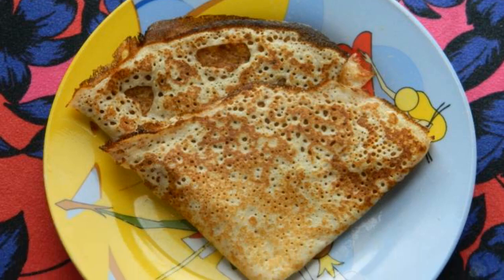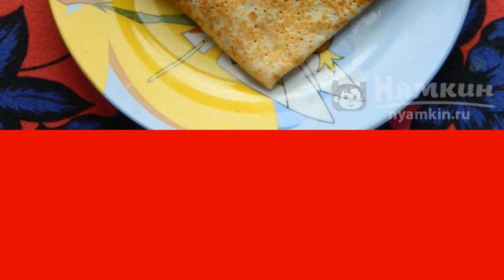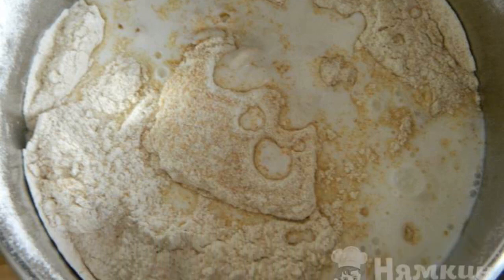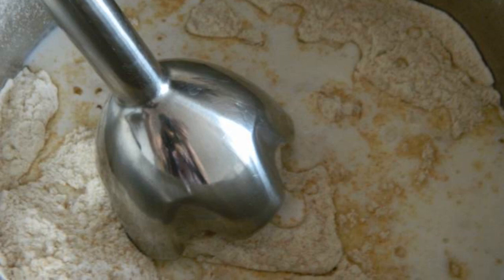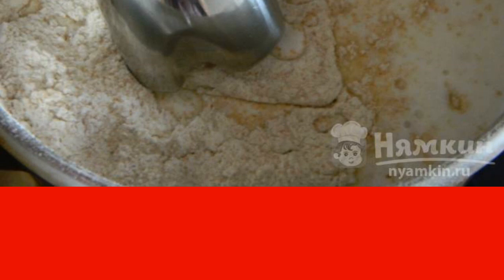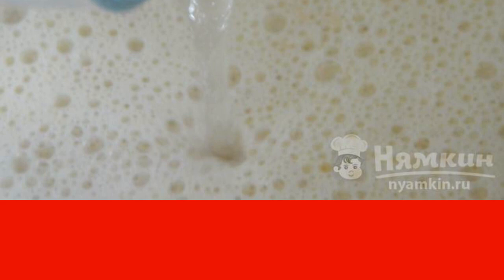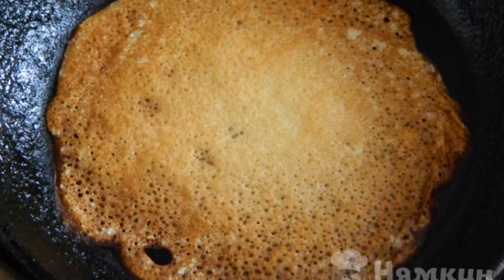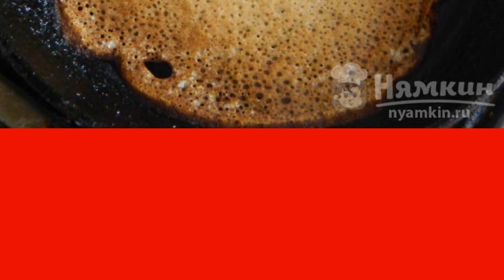Velvet pancakes with milk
Velvet pancakes with milk, came out very tasty. Prepare it, you will definitely like it. I added 3 tablespoons of sugar, salt and soda by a pinch. Toppings and toppings - to your taste: minced meat, jam, chocolate paste, jam or sour cream.

Ingredients:
milk - 600 ml, boiling water - 300 ml,
refined vegetable oil - 20 ml, salt - 2 pinch,
sugar - 25 g, chicken eggs - 2 pcs,